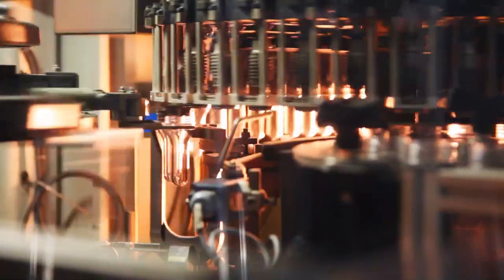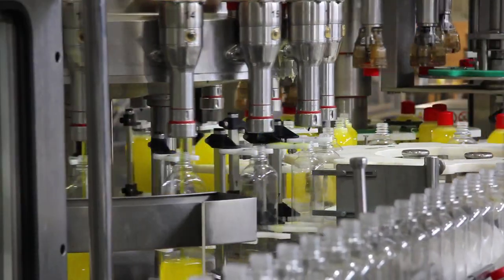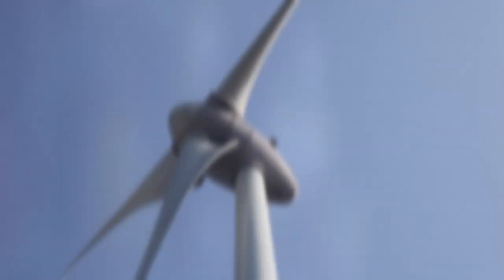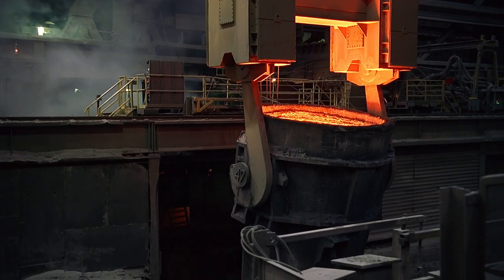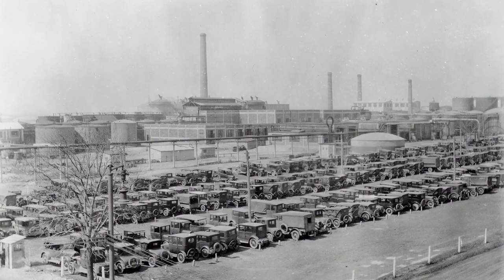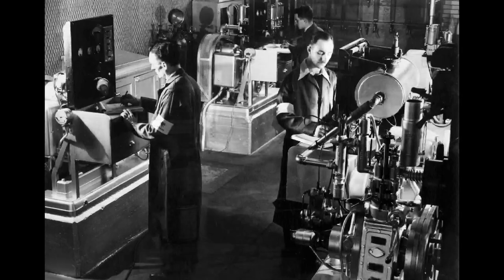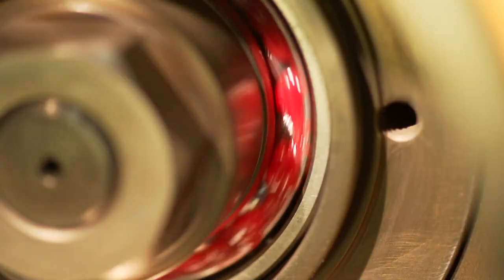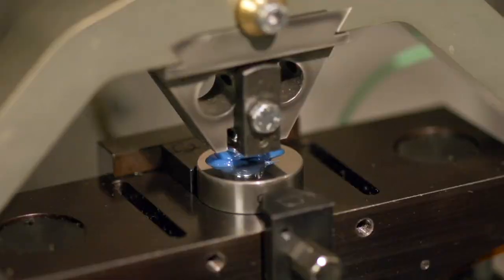Mobil Grease™ Overview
Mobil™ branded marine greases are suitable for a range of operating conditions and temperatures and provide excellent protection against rust and corrosion. Choose from a range of mineral and synthetic greases that are designed to help you extend equipment life, reliability and efficiency.